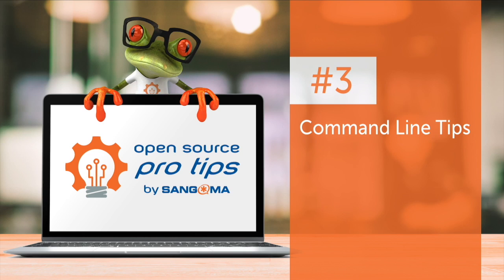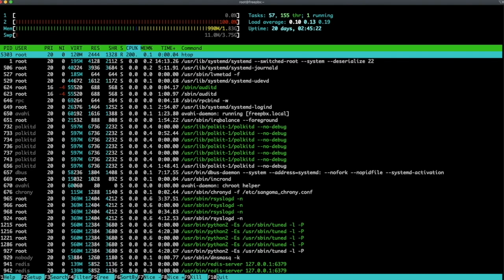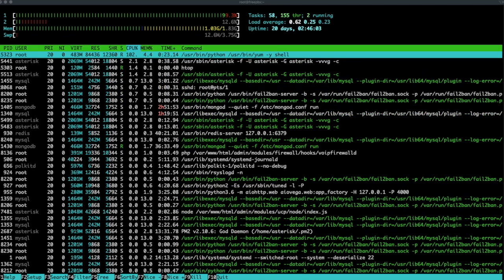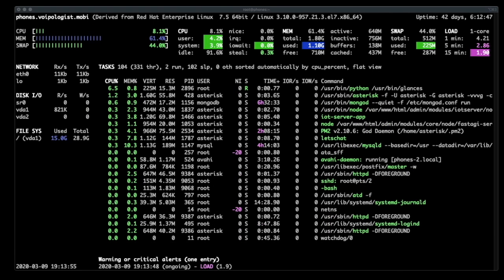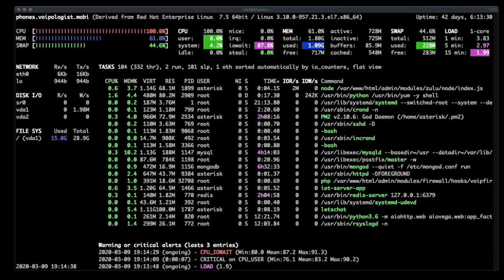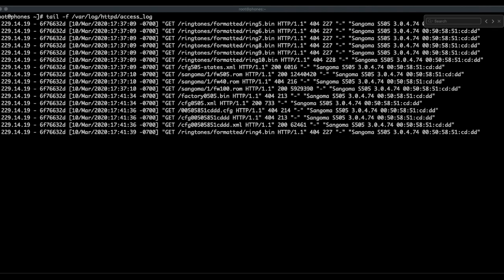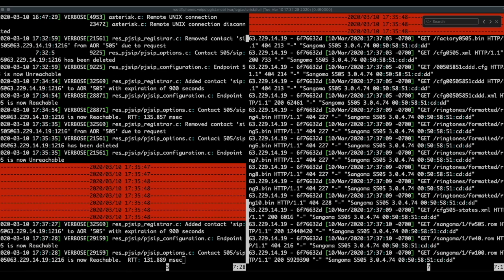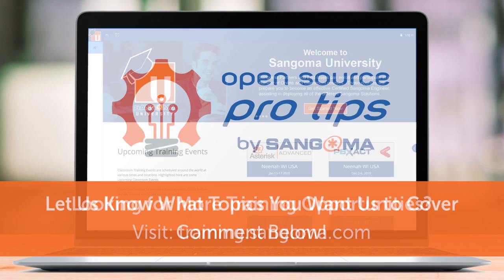Open Source Pro Tips by Sangoma: #3 – Command Line Tips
Open Source Pro Tips is a video series is designed to help you with all your Asterisk, FreePBX and open source questions, concerns or just general information.

Each video will cover a topic most requested by our community and be delivered by one of our experts from our support or engineering teams.

The third video covers command line tips.